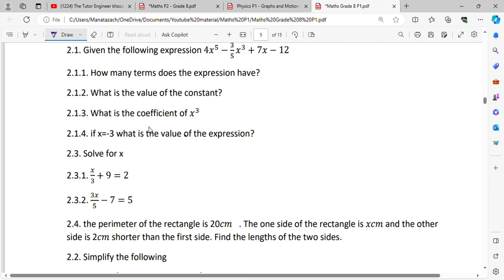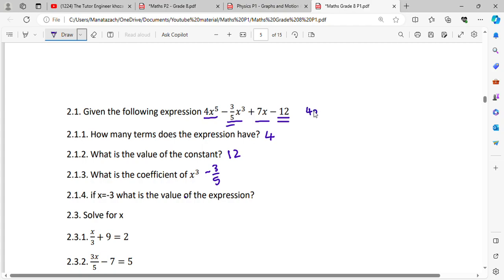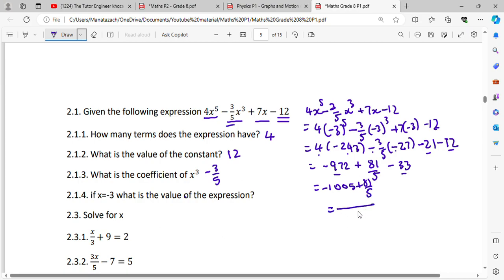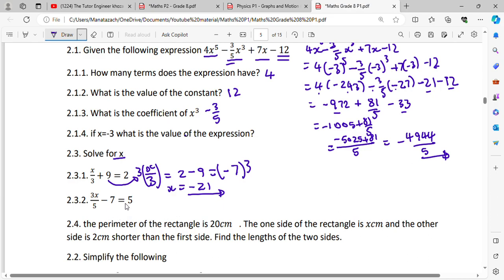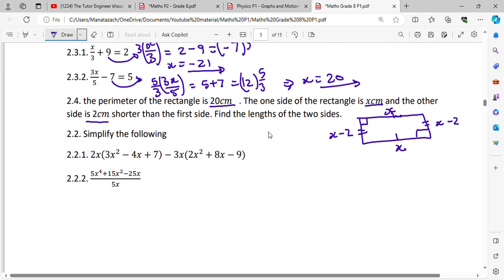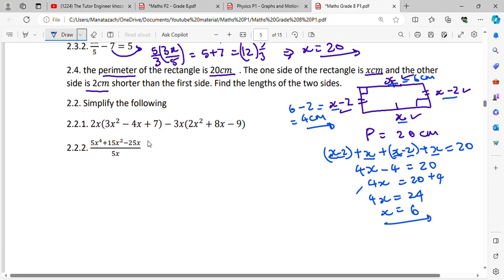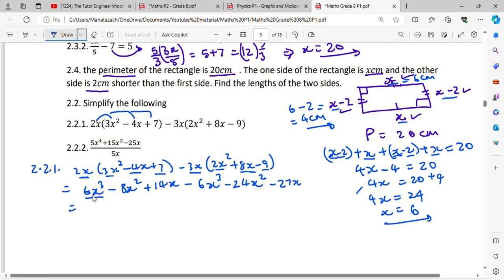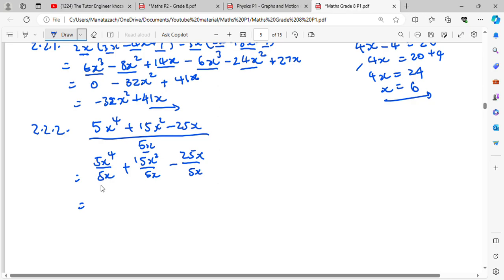Grade 8 Maths Paper 1 Evaluate Polynomial Simplify & Solve for x Part 5